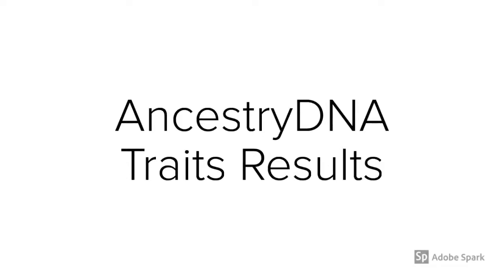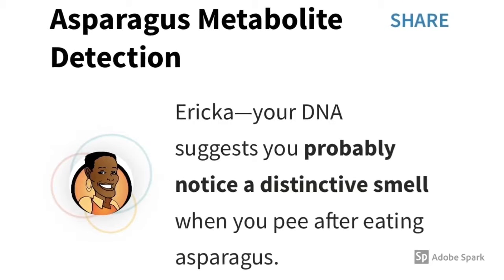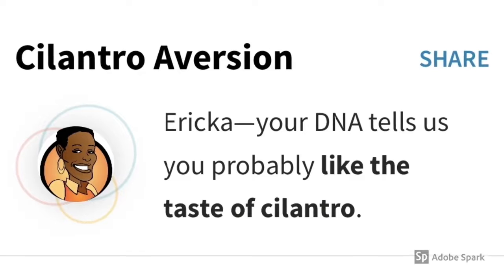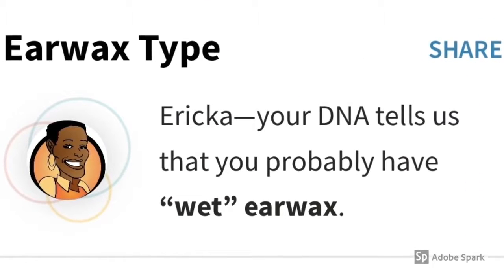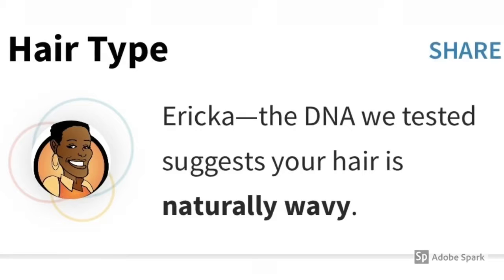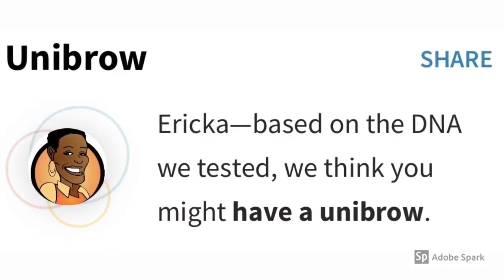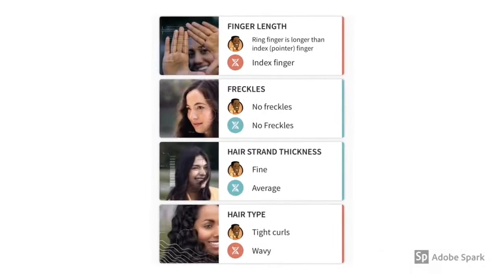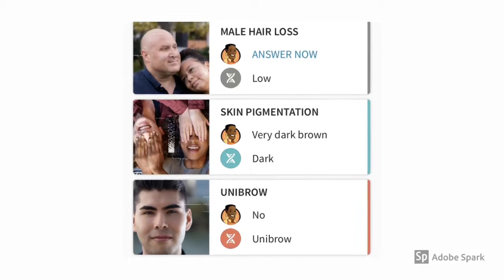AncestryDNA Traits Results 2018